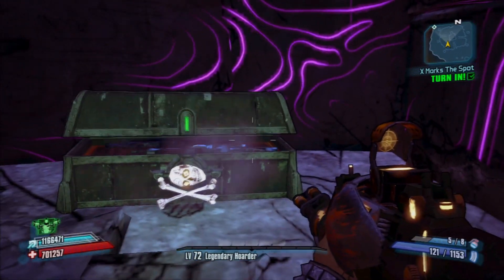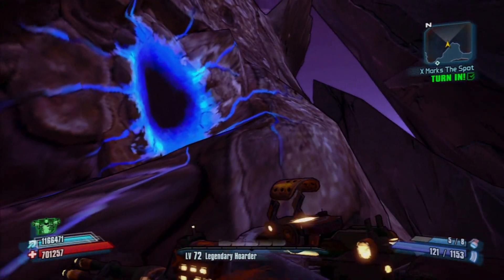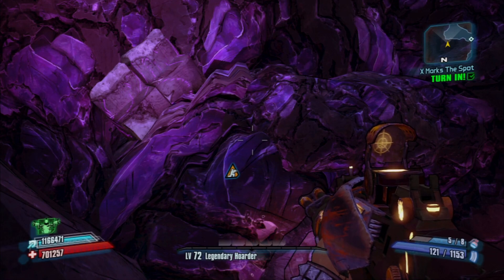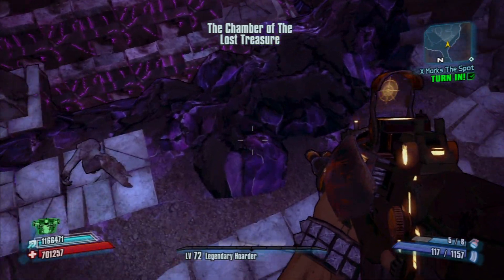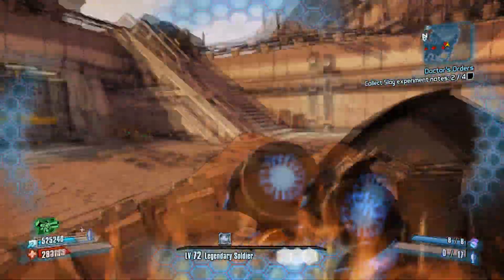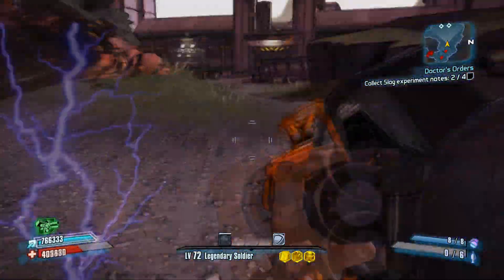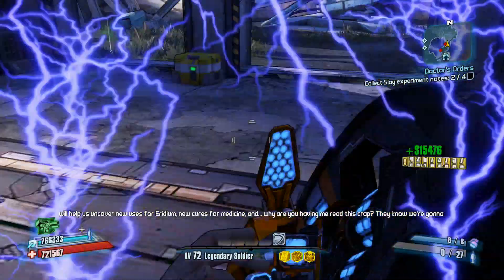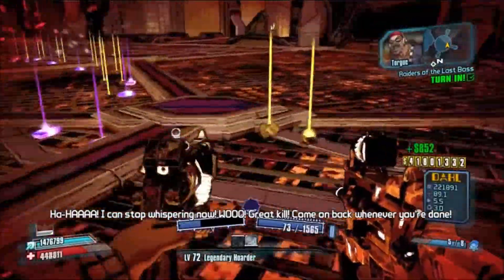COMPLETE FARMING GUIDE for Borderlands 2: Handsome Collection! (Guns, Gear, & Eridium!)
Showcasing 3 extremely easy farming techniques that will get you the essentials of Borderlands 2.
-One will let you farm better guns and gear!
-One will let you farm Legendary items and pearlescent guns!
-And another will let you farm tons of Eridium!